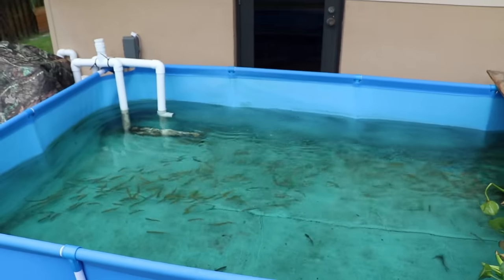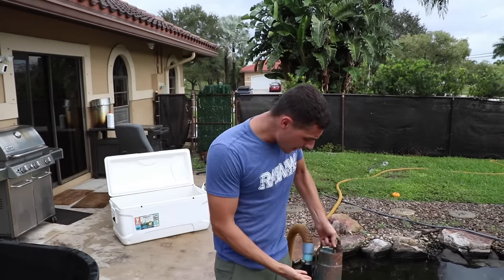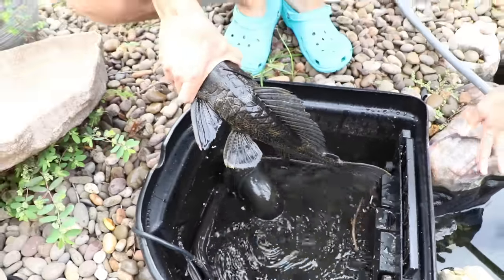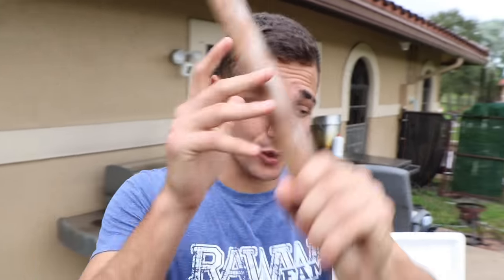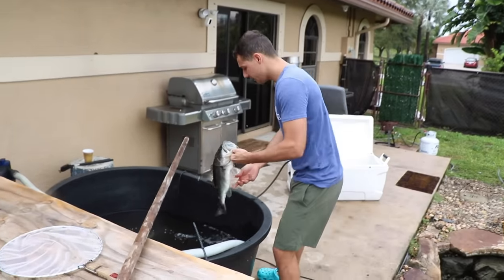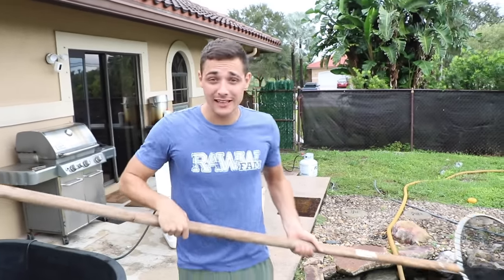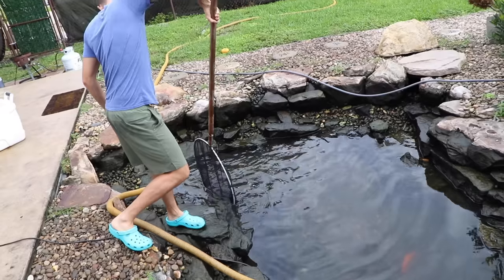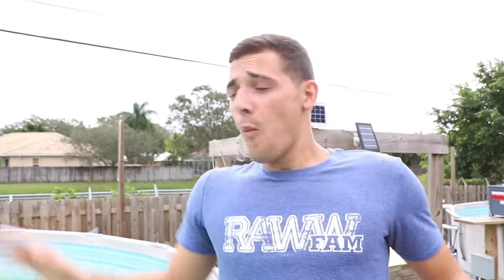Finding HIDDEN COLORFUL Fish in My Massive Aquarium!!